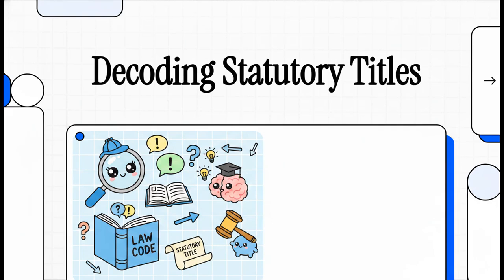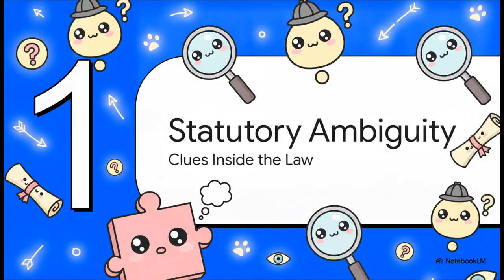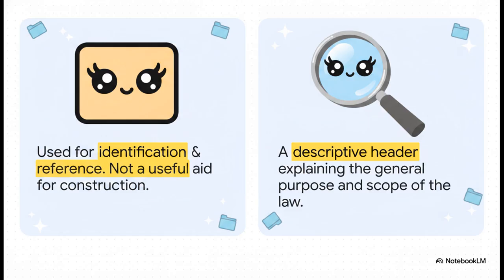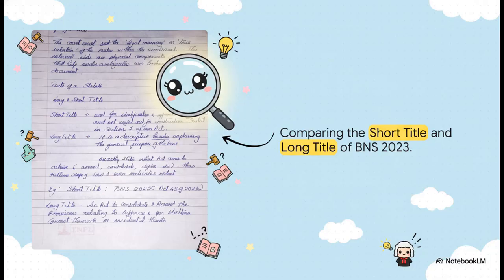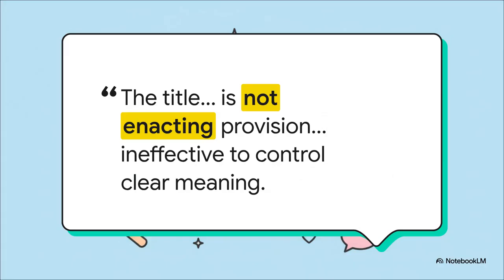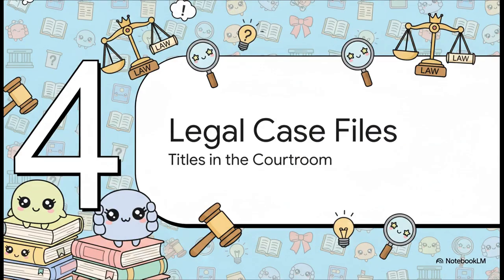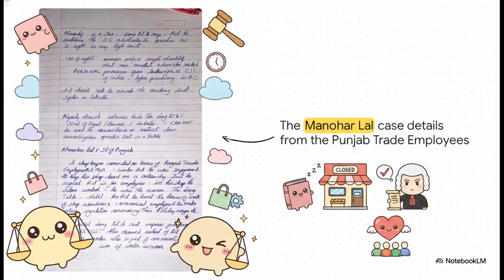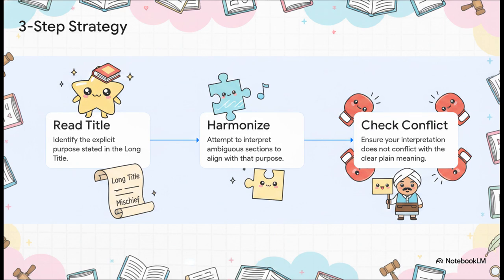Decoding Statutory Short and Long Titles - IOS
IOS LEC 7